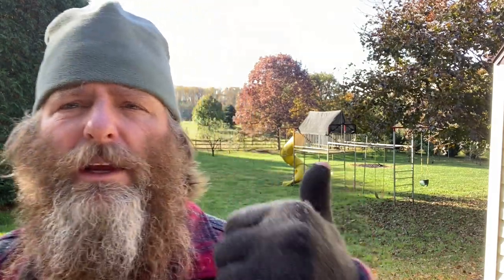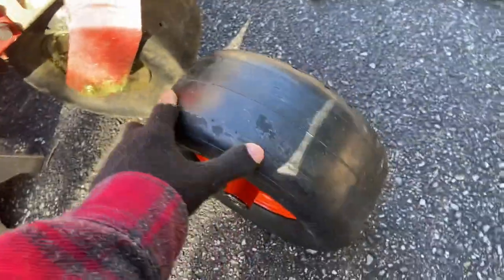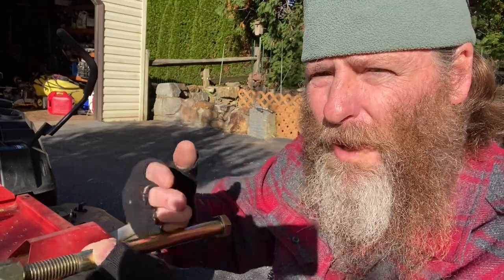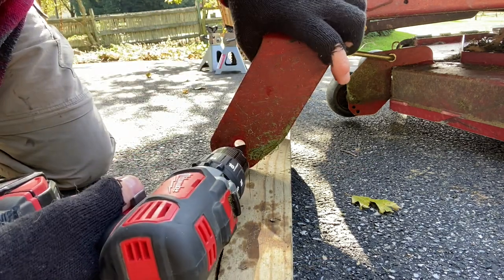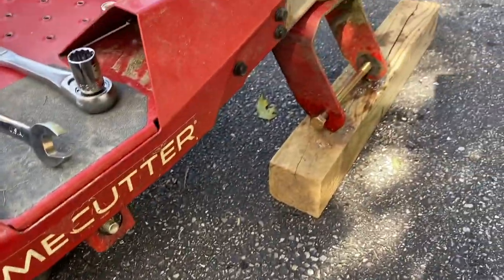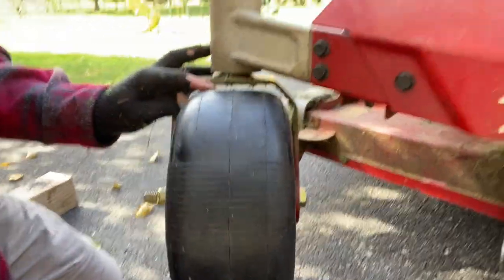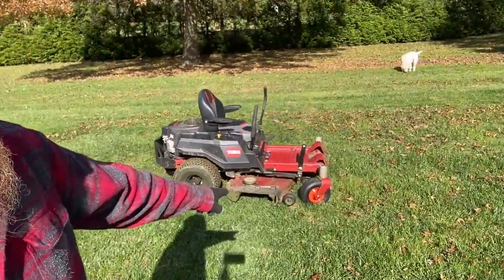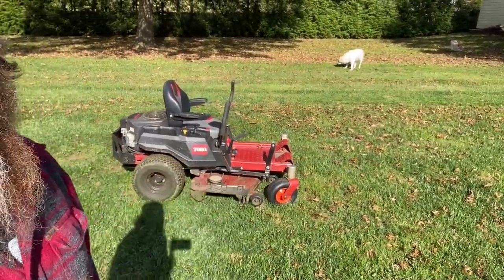NO FLAT solid wheels tires on TORO TIMECUTTER zero turn mower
Sick of the flat tires. Installed flat free solid caster wheels on the zero turn mower.  This Toro Timecutter 50" uses 6x11 fronts. You will need new 5/8" nuts and bolts and drill the hole larger on the bracket to 5/8".